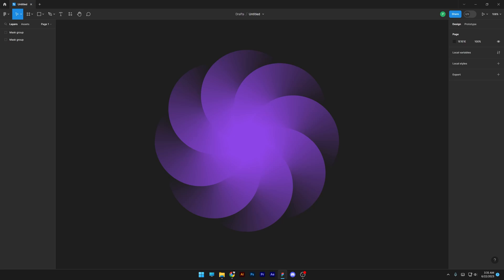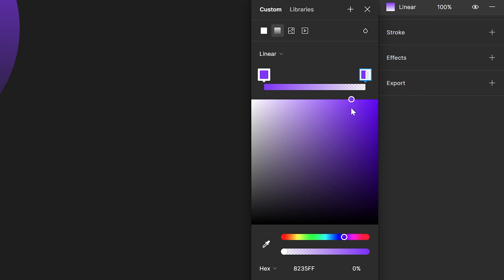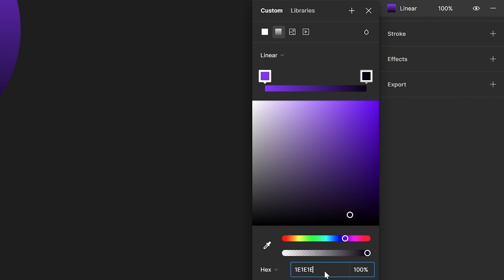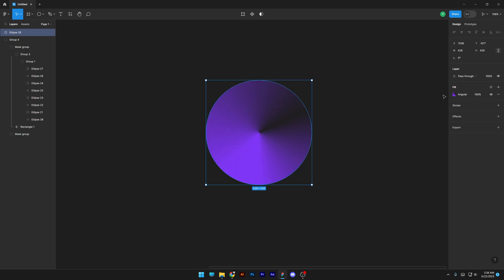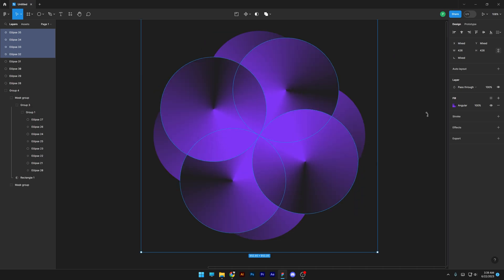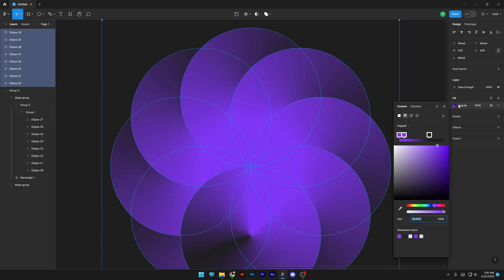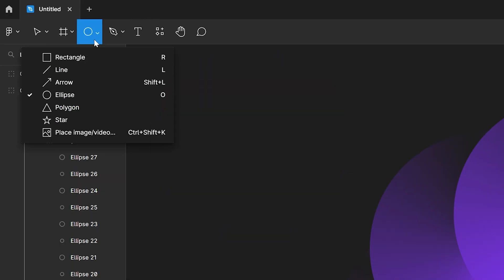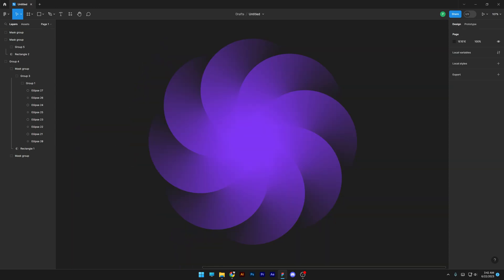How to Design a Flower with Angular Gradient in Figma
The gradient tool in Figma is a powerful feature that allows users to create smooth transitions between two or more colors. It enables designers to apply gradients to various objects, such as shapes, text, and backgrounds, adding depth and visual interest to their designs. With customizable gradient stops, angles, and opacity, the tool provides precise control over the gradient's appearance, making it a versatile tool for creating stunning visual effects.

PANTER social:

0:00 Intro
0:08 Create shape
0:12 Add gradient
1:08 Create flower shape
2:35 Outro